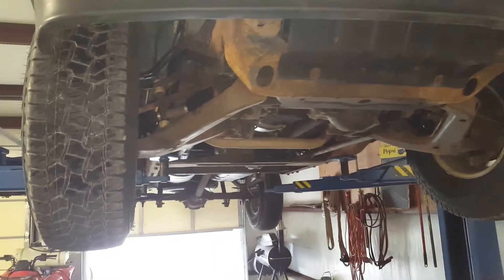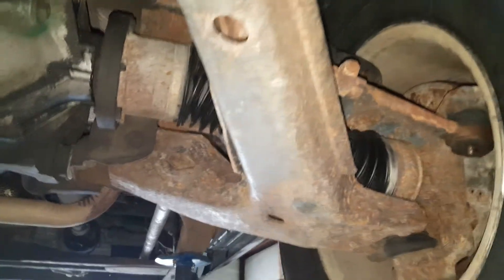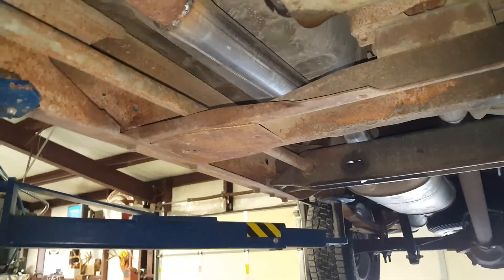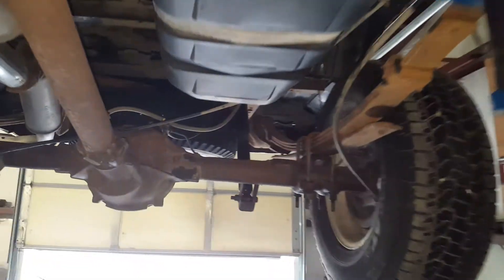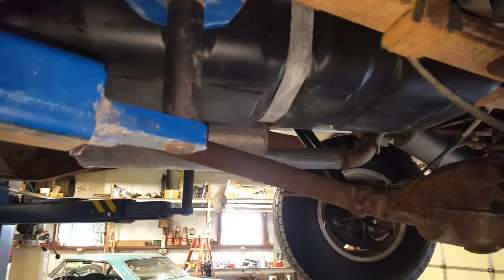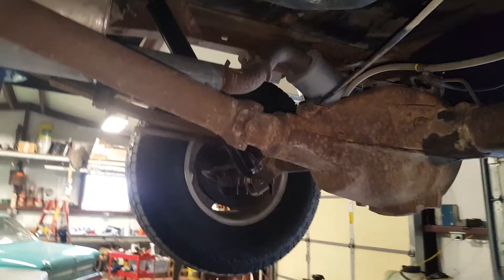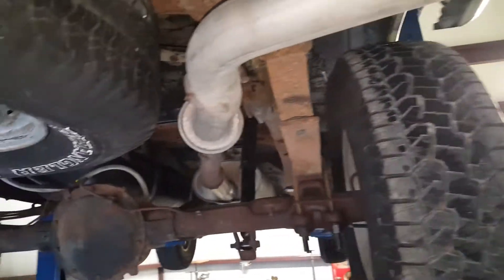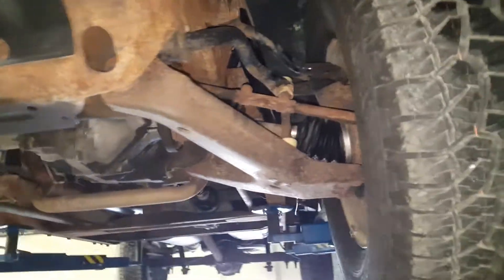June 26, 2021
1992 Silverado under side